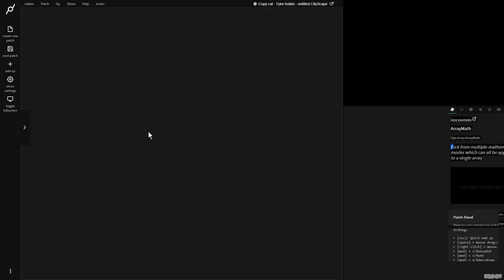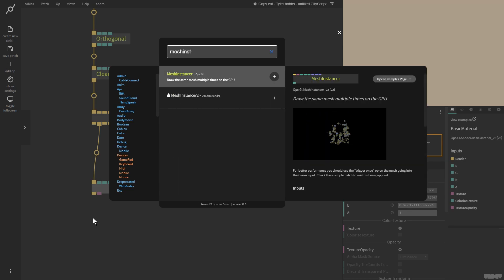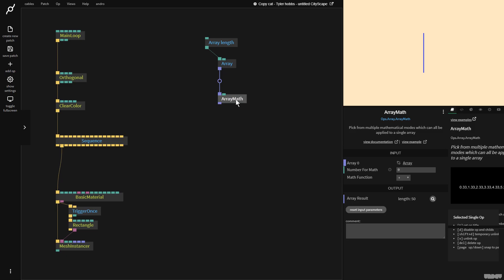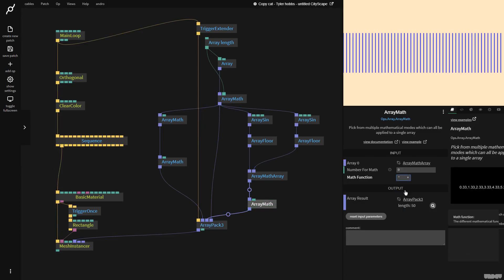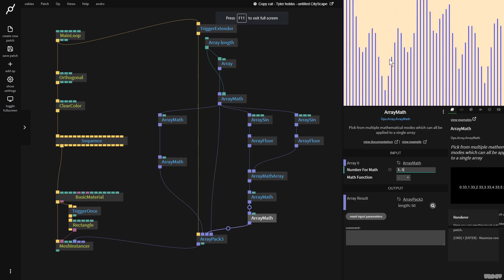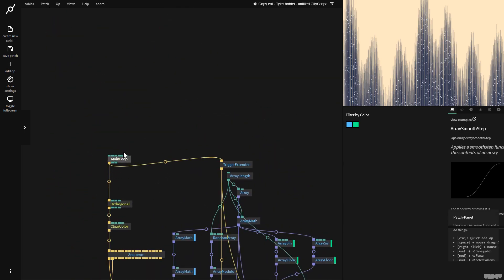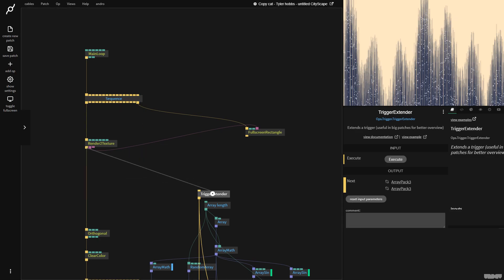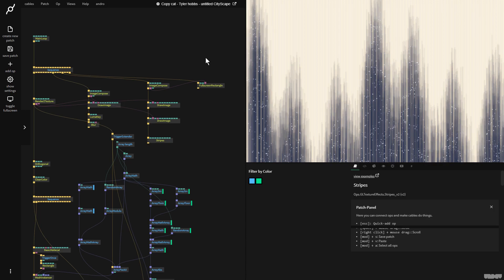Copycat with Cables - Tyler hobbs - Untitled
This episode of Copy cat with Cables will show you how to recreate a generative art piece from the artist Tyler hobbs.